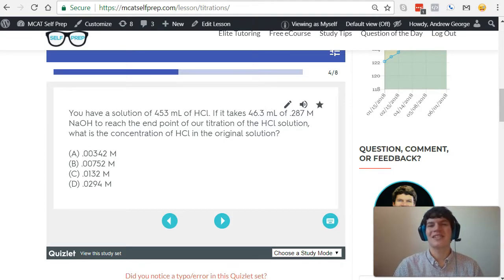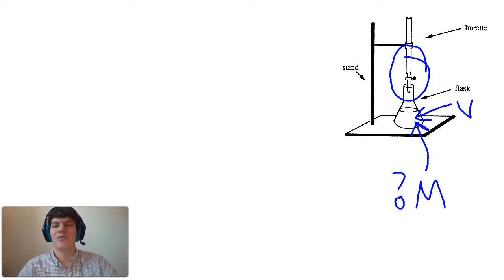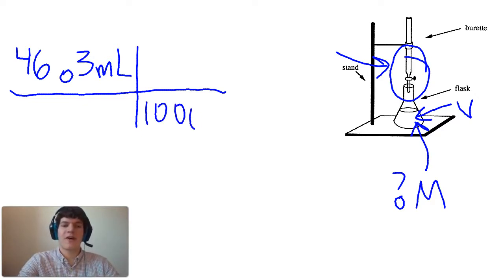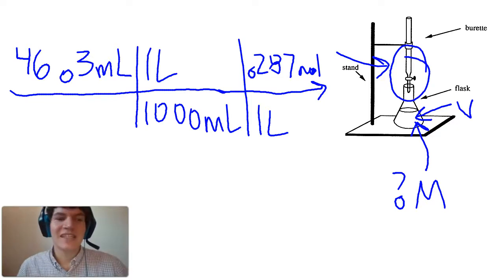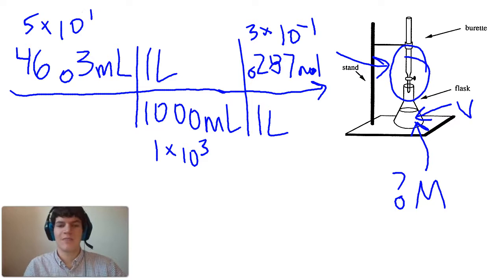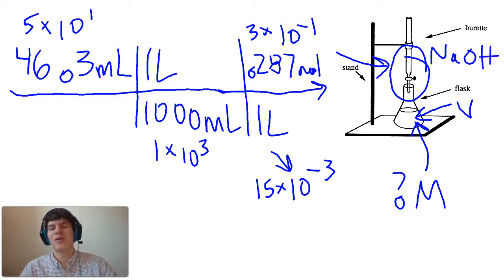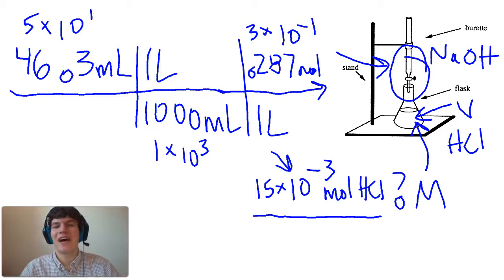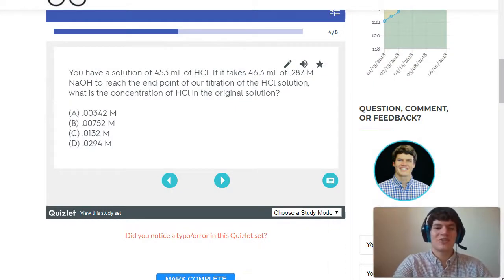MCAT Question of the Day: Titrations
In this MCAT Question of the Day, we will be working our way through a titration calculation. For more MCAT tips and Questions of the Day: